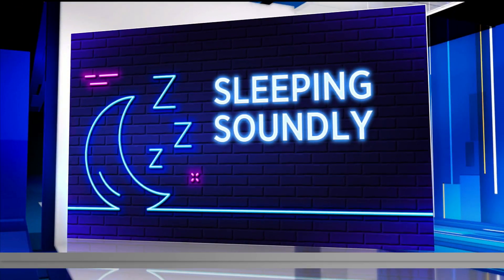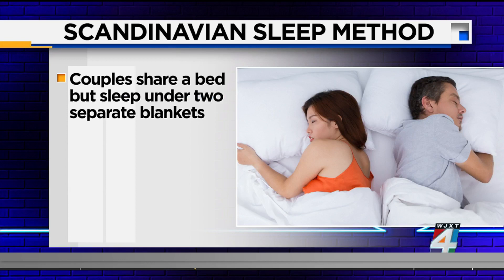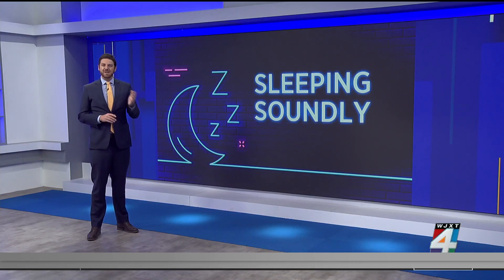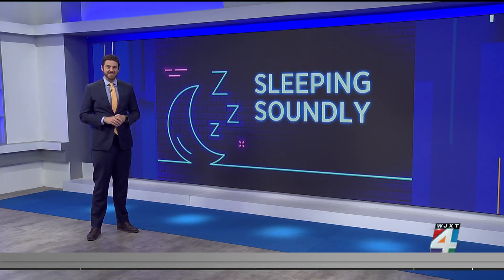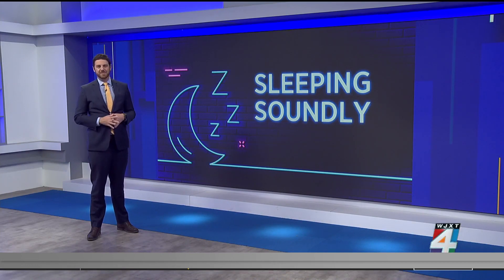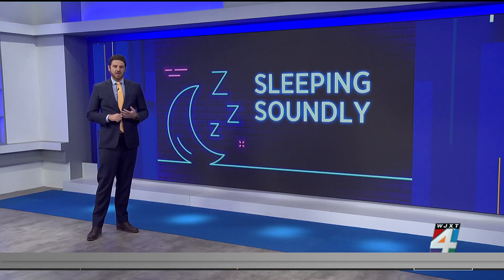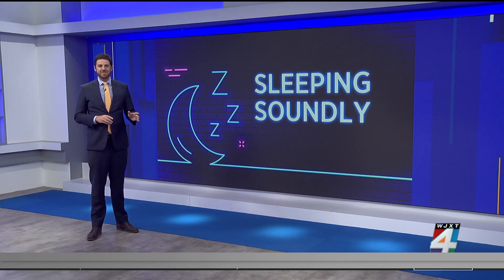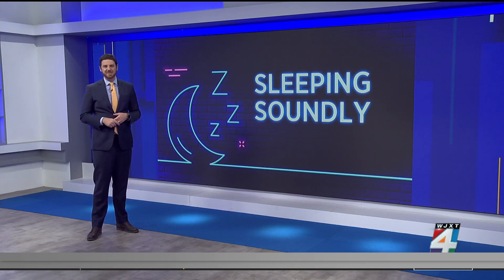Fighting over the covers at night? This might help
The viral Scandinavian sleep method refers to when a couple shares a bed, but each person sleeps with their own blanket.